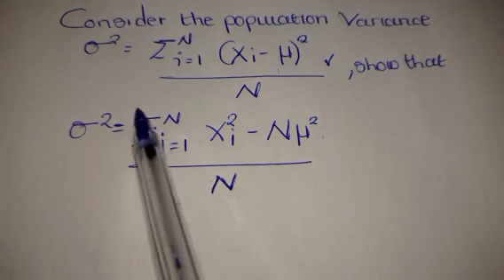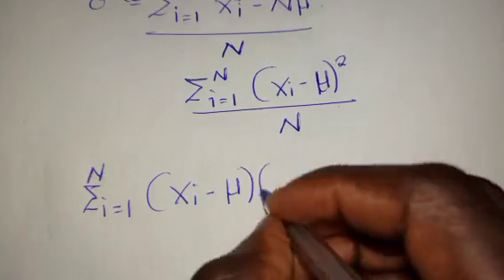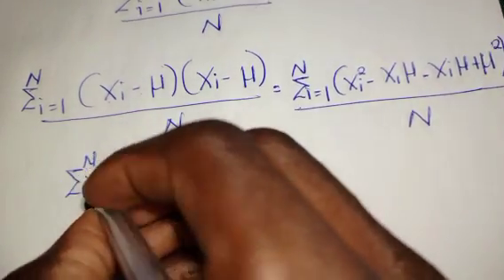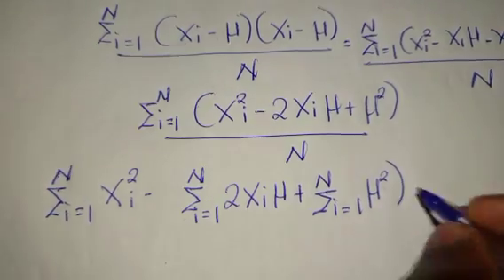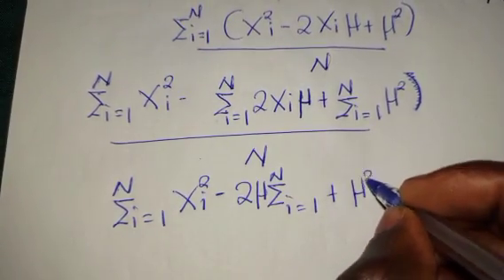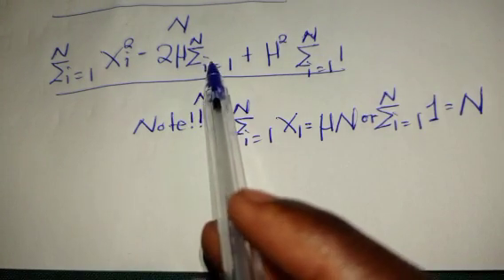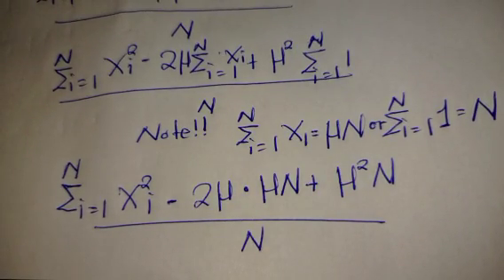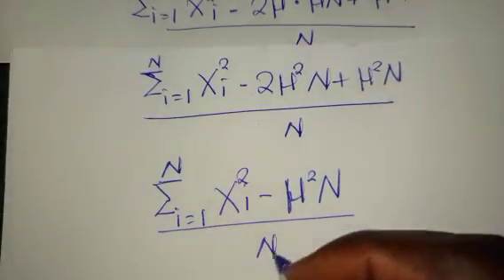Deriving the shortcut for population variance video by Golden Zulu